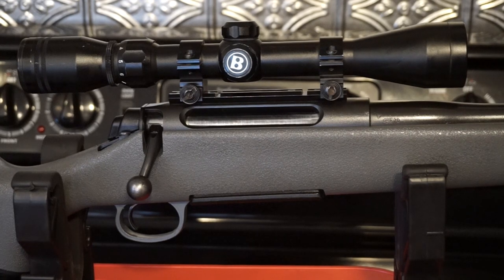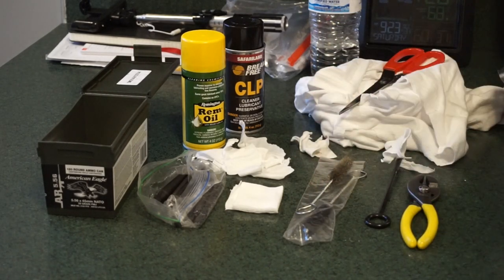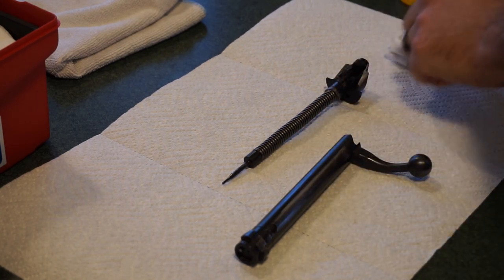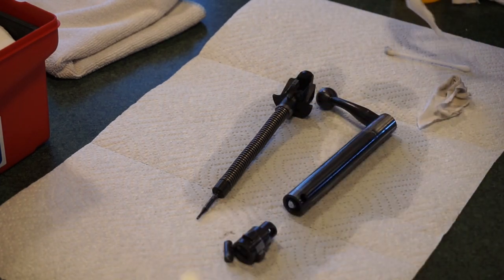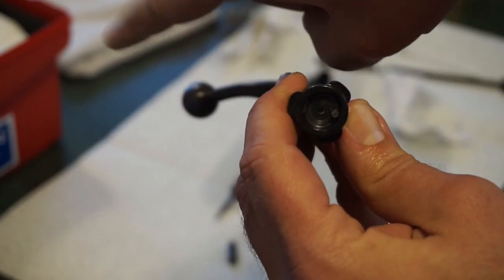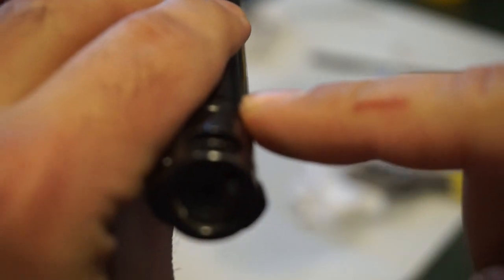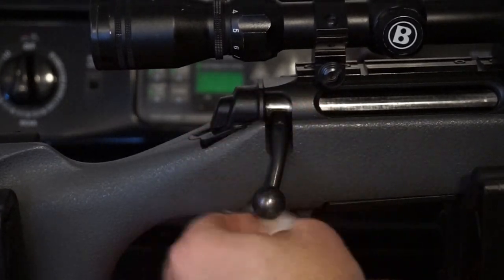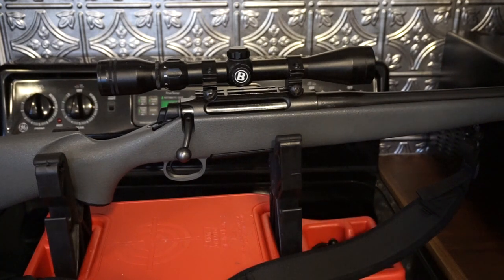Remington 710 bolt disassembly, cleaning and reassembly.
In this video I share with you the procedure on how to remove, disassemble, clean and reassemble the bolt (carrier group) from the Remington 710 bolt action rifle.  I made this video because on YouTube I didn't see any videos for this procedure that were easy to view and follow so I made one myself.  Please, let me know any tips or tricks you guys use when you disassemble and clean your bolts from your rifles.  Thanks!!